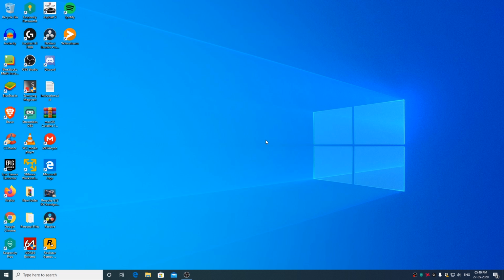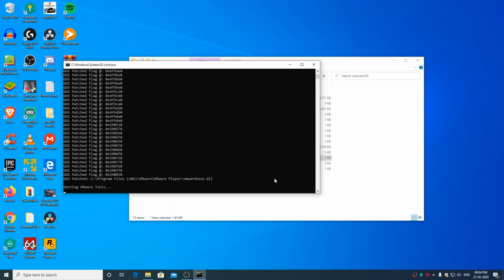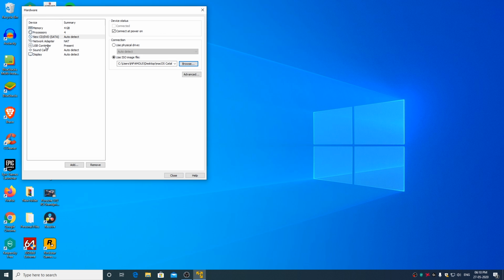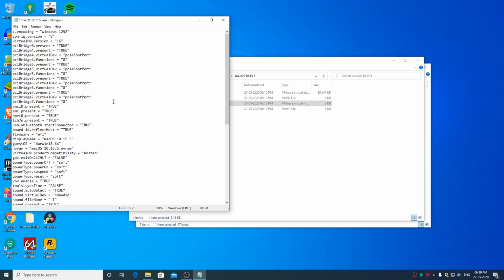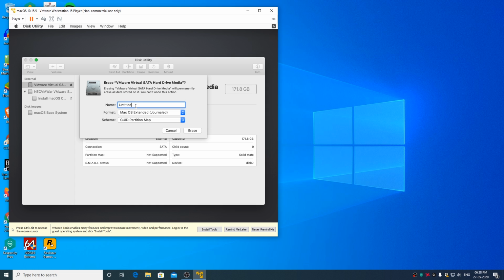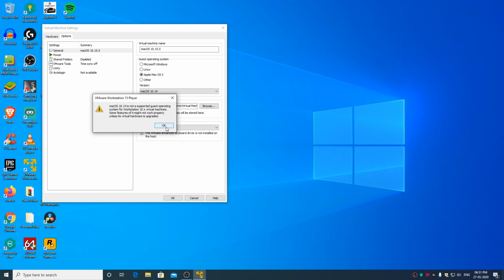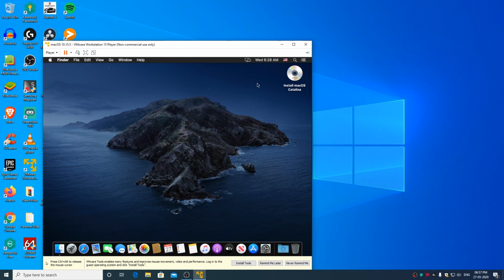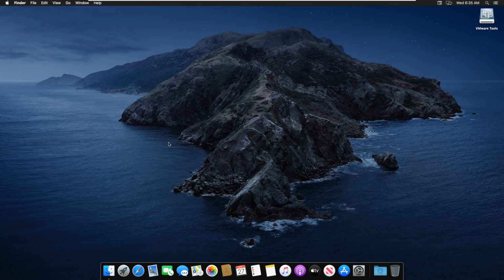How To Install macOS Catalina 10.15.5 [Latest] On VMware (2020)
In this video i have shown how to install macOS Catalina 10.15.5 on VMware on Windows 10 on Both AMD and Intel PCs. If you have an AMD FX-Series processor, you can install macOS Catalina on VMware too.

macOS Big Sur is gonna be the next release. :)

🌟Wanna help my channel?

Free 6 Months Amazon Prime for Students Trial :

Free Audible Plus 30 Days Trial
Gear I Use :
🔘 Primary Mic
🔘 Secondary Mic

macOS Catalina‌ 10.15.5 introduces battery health management in the Energy Saver settings for notebooks, an option to control automatic prominence of video tiles on Group FaceTime calls, and controls to fine-tune the built-in calibration of your Pro Display XDR. The update also improves the stability, reliability, and security of your Mac.

Battery Health Management
- Battery health management to help maximize battery lifespan for Mac notebooks
- Energy Saver preference pane now displays battery condition and recommends if the battery needs to be serviced
- Option to disable battery health management

‌FaceTime‌ Prominence Preference
- Option to control automatic prominence on Group ‌FaceTime‌ calls so video tiles do not change size when a participant speaks

Calibration Fine-Tuning for Pro Display XDR
- Controls to fine-tune the built-in calibration of your Pro Display XDR by adjusting the white point and luminance for a precise match to your own display calibration target

This update also includes bug fixes and other improvements.
- Fixes an issue that may prevent Reminders from sending notifications for recurring reminders
- Addresses an issue that may prevent password entry on the login screen
- Fixes an issue where System Preferences would continue to show a notification badge even after installing an update
- Resolves an issue where the built-in camera may not be detected when trying to use it after using a video conferencing app
- Addresses an issue for Mac computers with the Apple T2 Security Chip where internal speakers may not appear as a sound output device in Sound preferences
- Fixes a stability issue with uploading and downloading media files from iCloud Photo Library while your Mac is asleep
- Resolves a stability issue when transferring large amounts of data to RAID volumes
- Fixes an issue where the Reduce Motion Accessibility preference did not reduce the speed of animations in a ‌FaceTime‌ group call

My Rig Specs:-
Processor : AMD Ryzen R7 1700
Motherboard : Asus Strix B350-F Gaming
Cooler : Noctua NH-U12P-SE2
RAM : Kingston HyperX Fury DDR4 2133MHz 2x4GB
SSD : Sandisk Extreme Pro 480GB + Intel 530 256GB
GPU : MSI Gaming RX480 4GB
Monitor : BenQ G2220HD
Cabinet : NZXT Gamma
Power Supply : Corsair RMx 850W
Keyboard : Logitech G710 Cherry MX Blue
Mouse : Logitech G203
Speaker : Altec Lansing VS4121